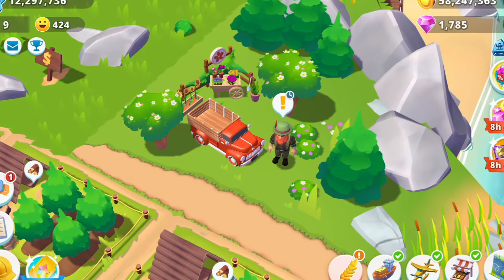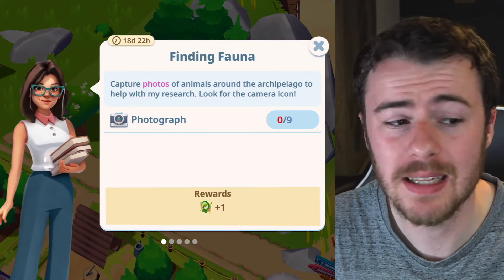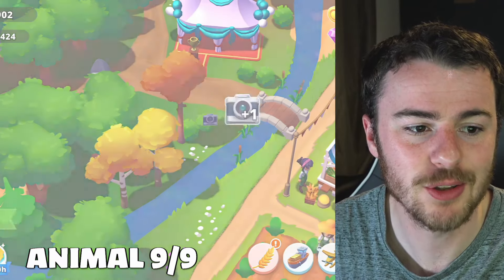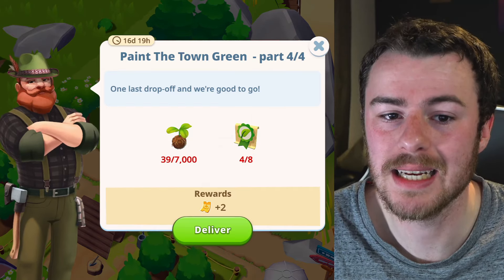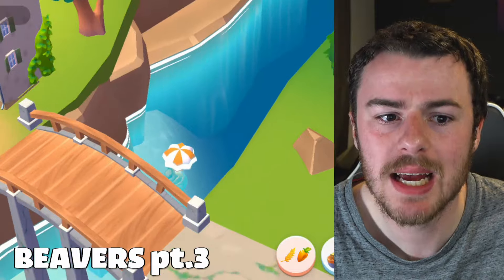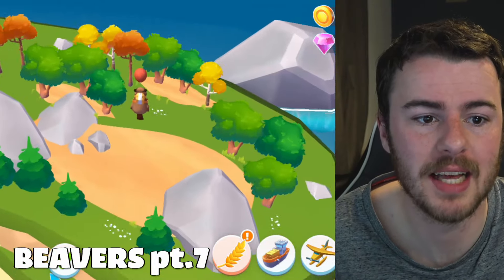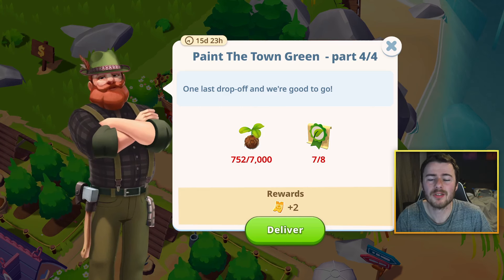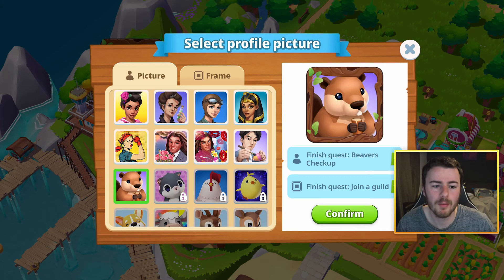Stay Green Event in Sunshine Island A Full Guide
Check out the awesome new Stay Green event going on inside Sunshine Island! In this video I will show you where all the Camera Locations are as well as all 10 parts of the Beaver Quests.

Chapters:
00:00 - Intro
02:17 - Camera Locations
05:49 - Beaver Locations
12:53 - Beavers Camera Locations